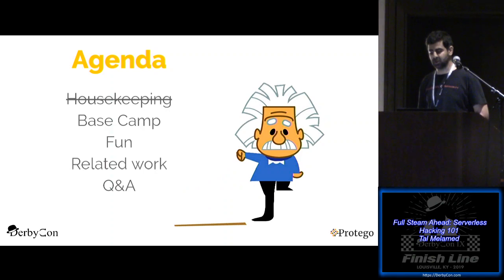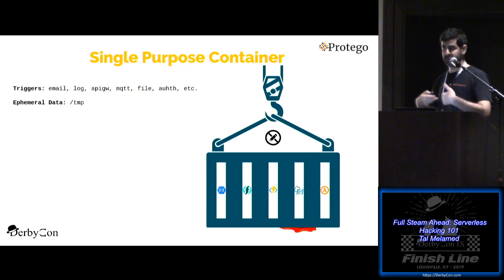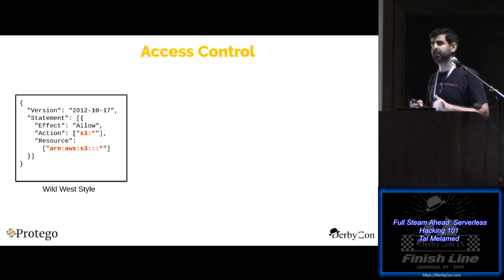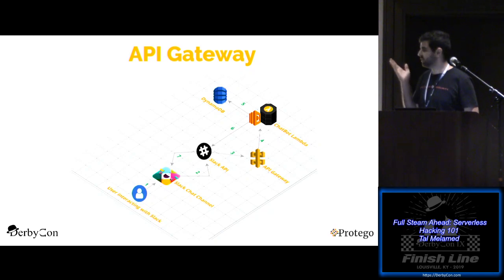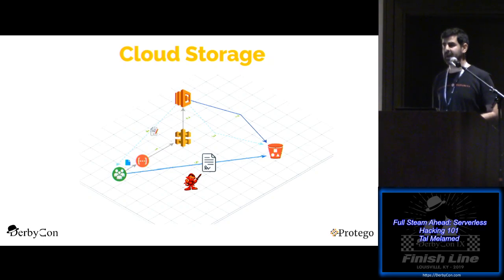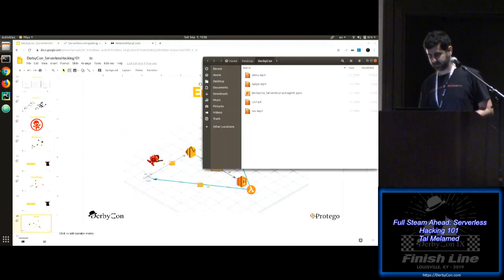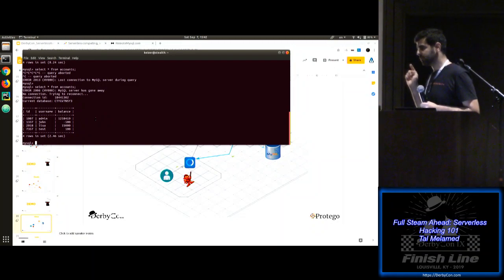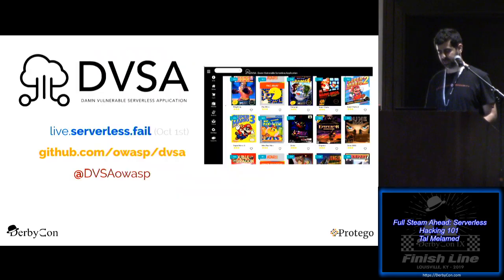Track 3 "Teach Me" Stream